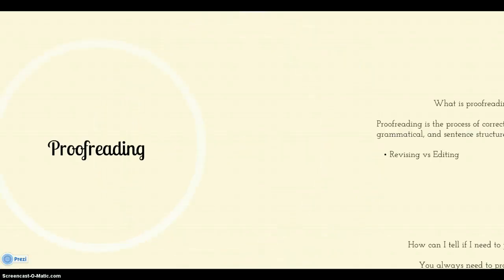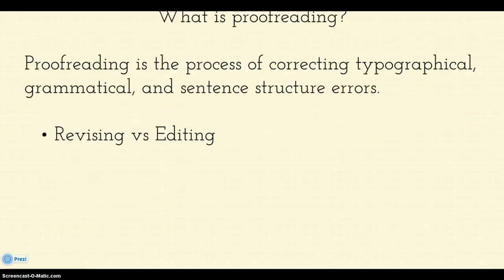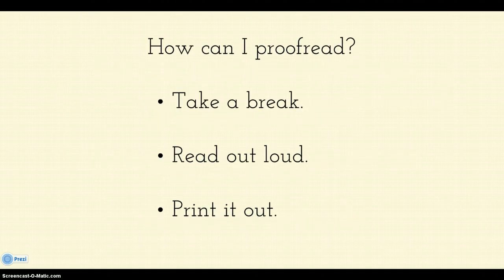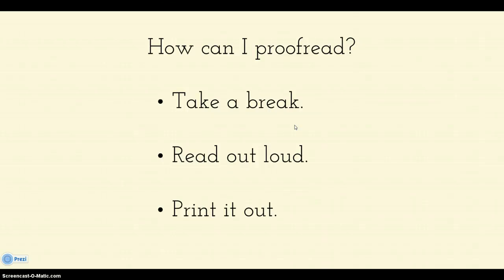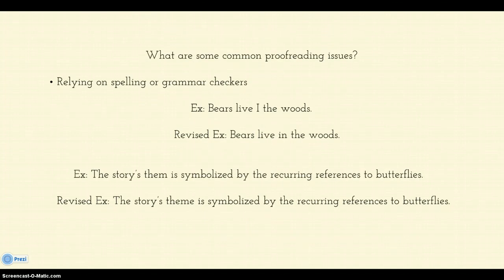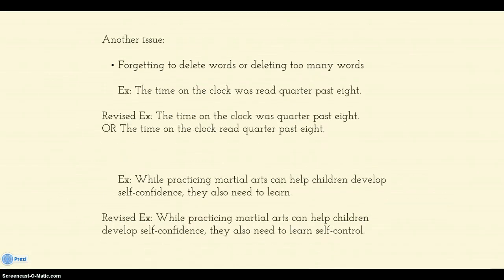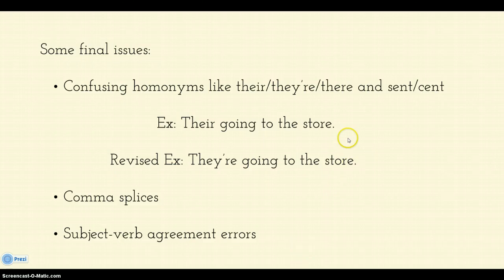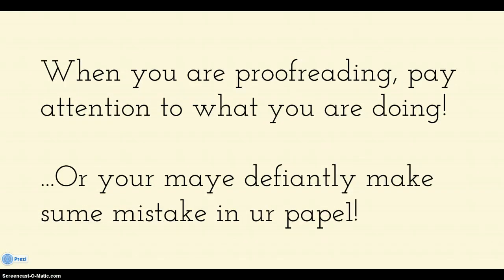CC-Style & Grammar : Proofreading